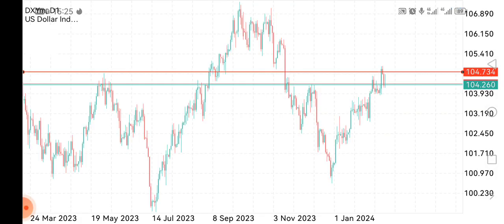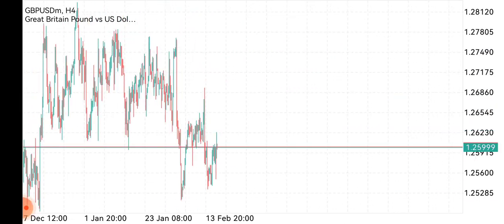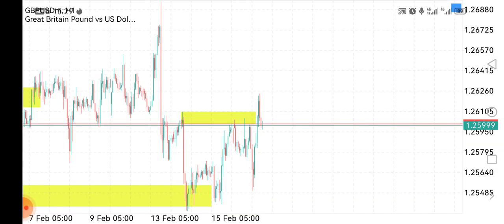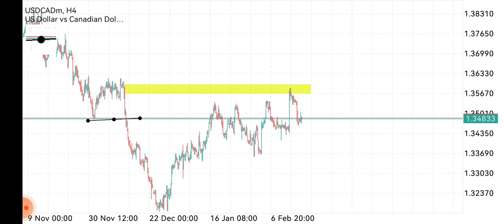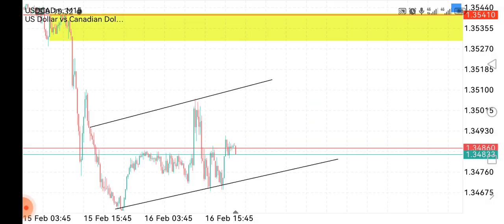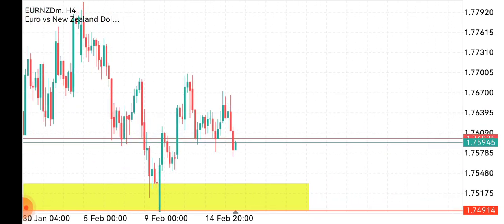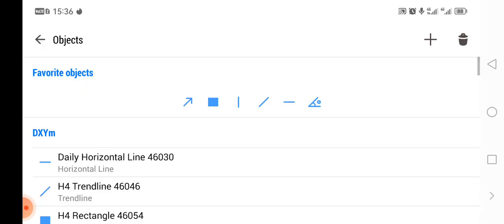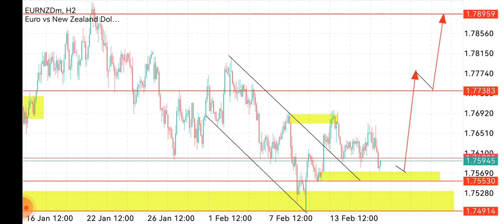19-23 Forex Market breakdown analysis with Mancane smallz